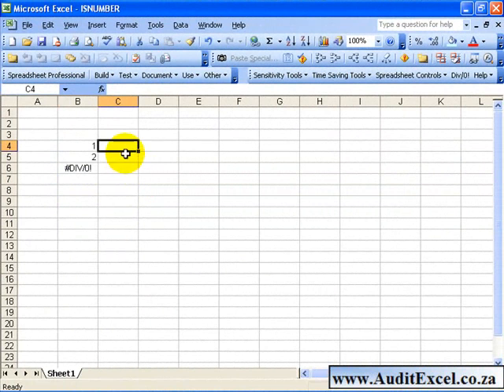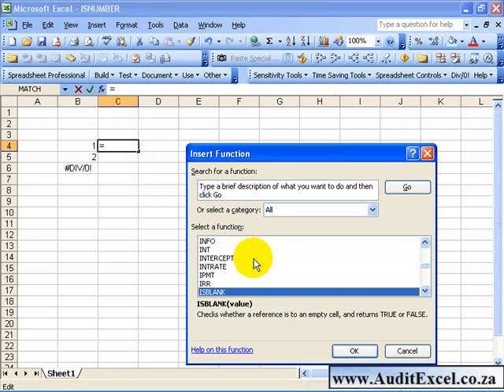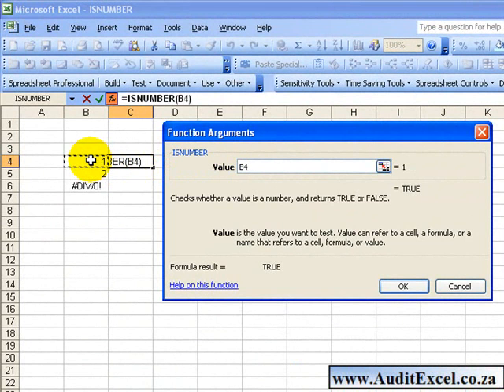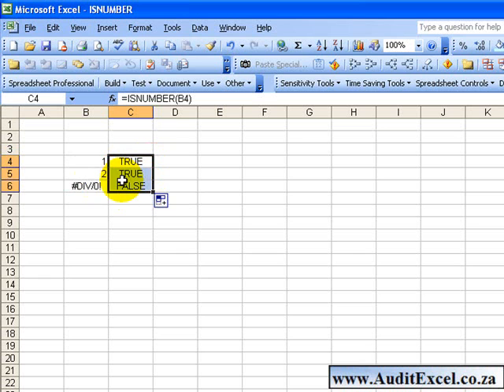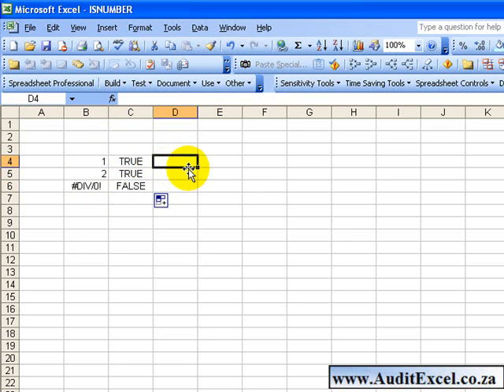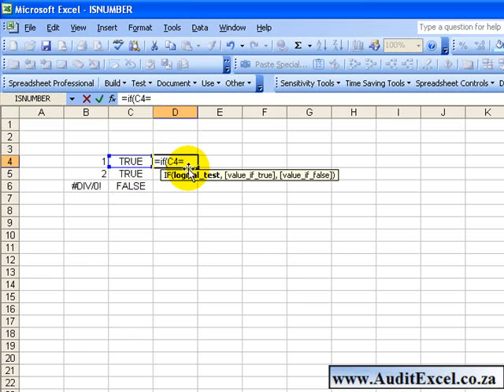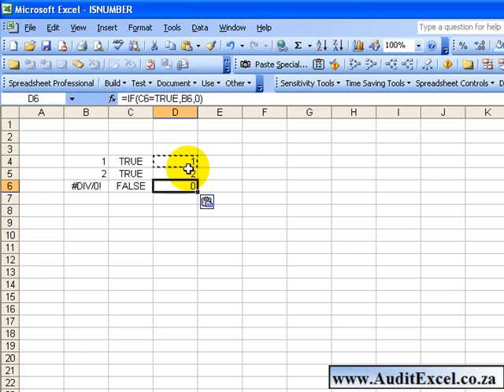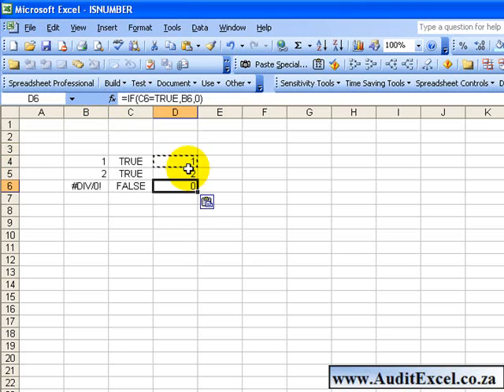Test if a cell contains a number in Excel- useful for date checks (dates are numbers in Excel)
The ISNUMBER function allows you to check whether a cell contains a number or not.